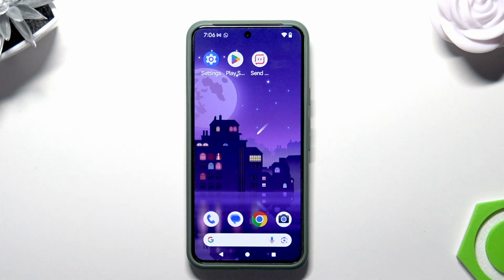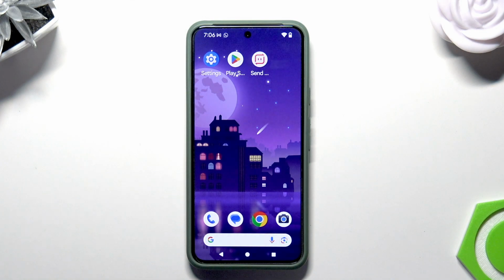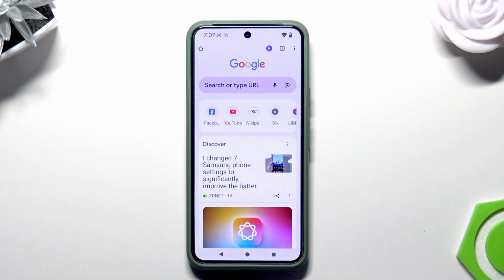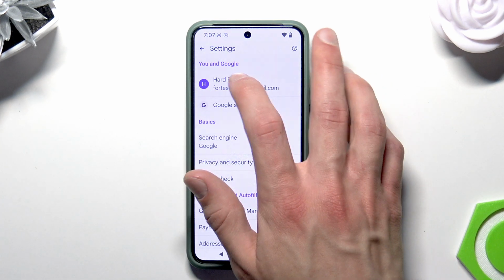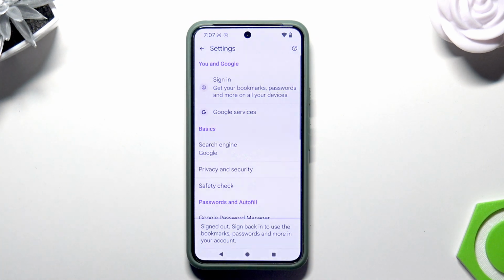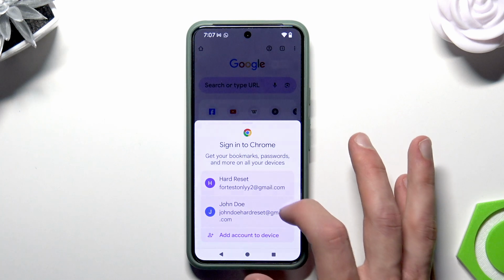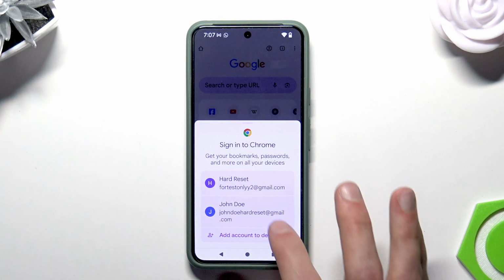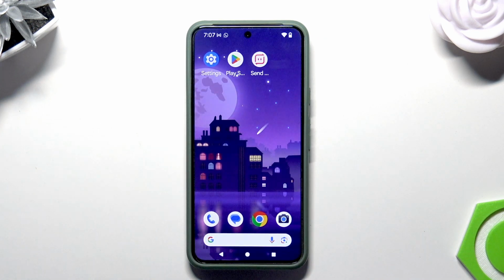How to Switch Accounts on Chrome Mobile | Android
If you use more than one Google account on your Android device, switching between them in the Google Chrome app is quick and easy. In this video, we show you step-by-step how to change accounts in the Google Chrome application on Android. You’ll learn how to open Chrome, find your account icon, sign out, and select or add a different account. This guide is perfect for anyone who wants to manage multiple Google profiles or switch between work and personal accounts in Chrome. Follow along to make sure you’re always using the right account for browsing, syncing bookmarks, and accessing your saved data in Google Chrome on Android.

How to switch accounts in Google Chrome app on Android?
How to add another account to Google Chrome on Android?
Where is the account switch option in Google Chrome app for Android?

0:00 Introduction
0:07 Open Google Chrome app
0:18 Tap account icon
0:23 Sign out of current account
0:41 Select or add a different account
1:04 Account switched successfully